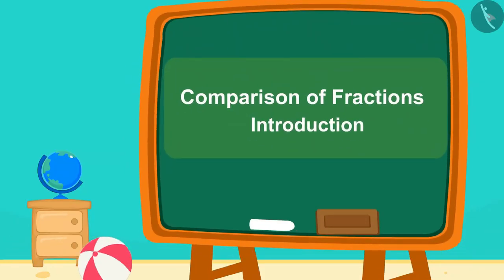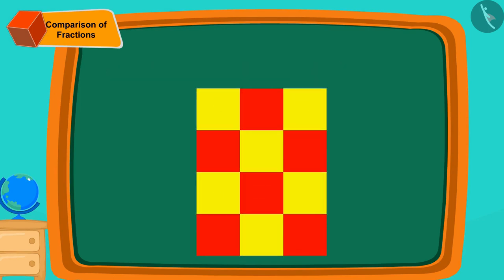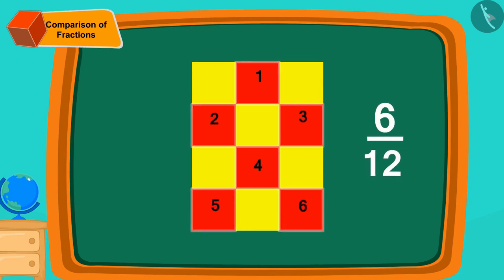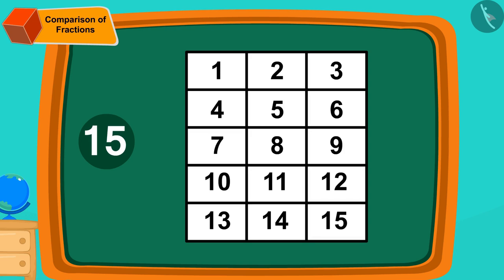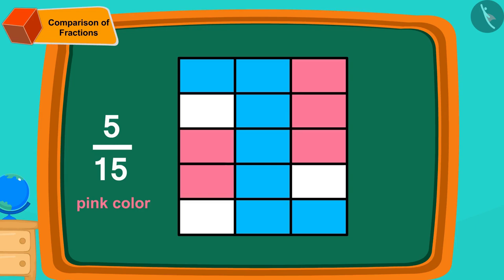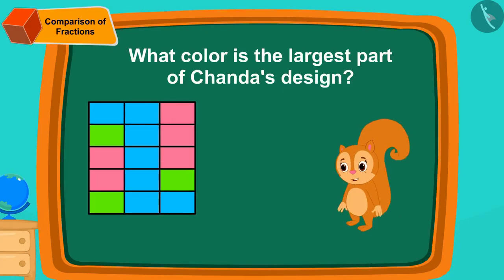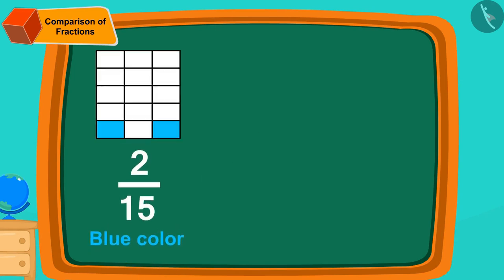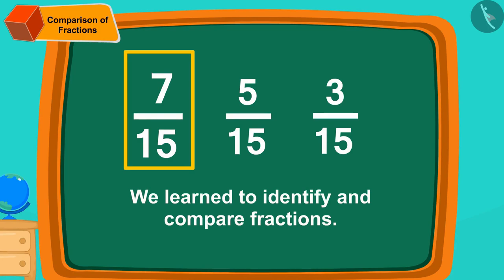Comparison of fractions: Part 1 | Part 1/3 | English | Class 5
Comparison of fractions: Part 1 | Part 1/3 | English | Class 5 |  | NCERT |

Comparison of fractions: Part 1 | Fractions | Grade 5 | NCERT | Parts and Wholes

Welcome to part 1 of Comparison of fractions: Part 1. In this video, we will discuss the concept of Comparison of fractions: Part 1.